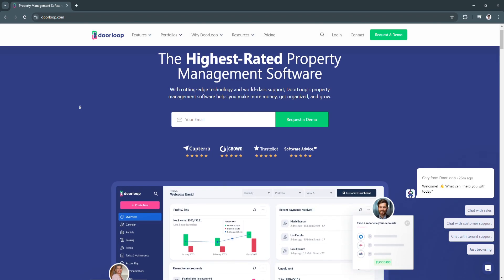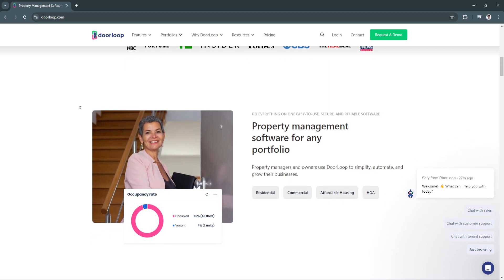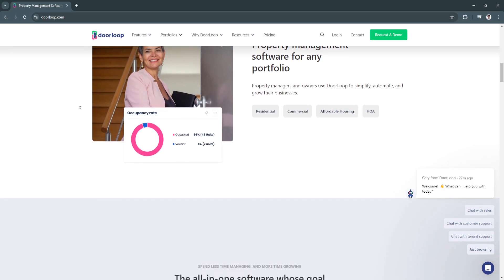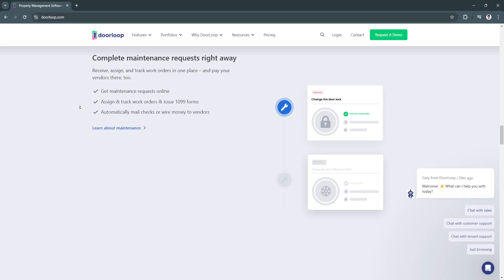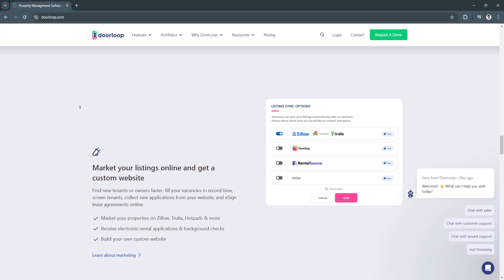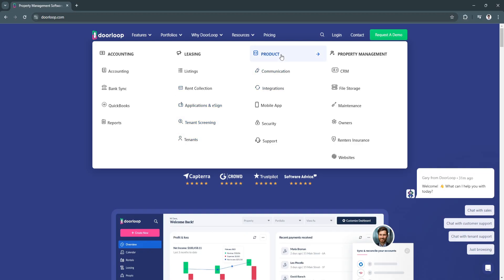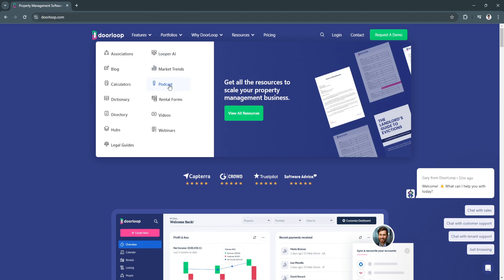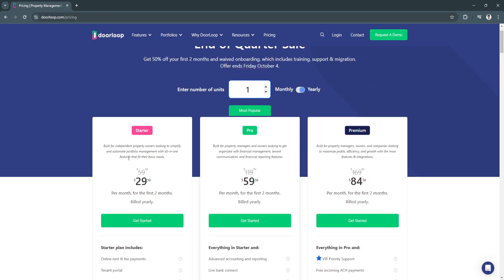DoorLoop Tutorial for Beginners | How to Get Started with Property Management Software